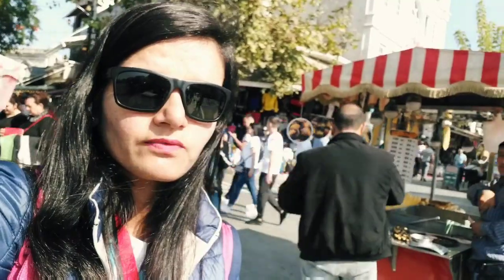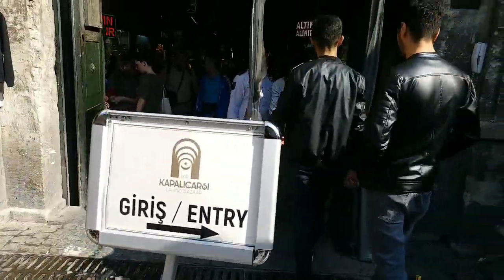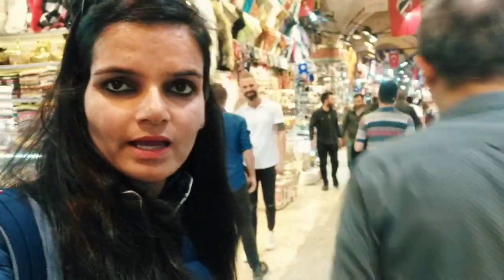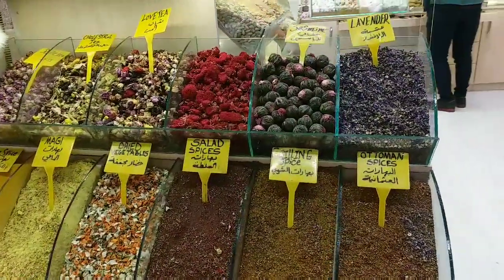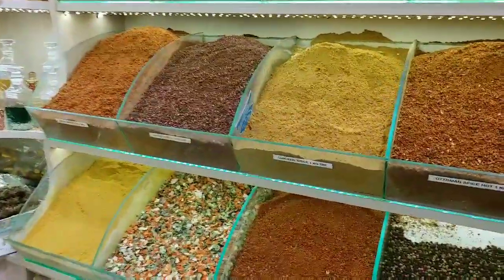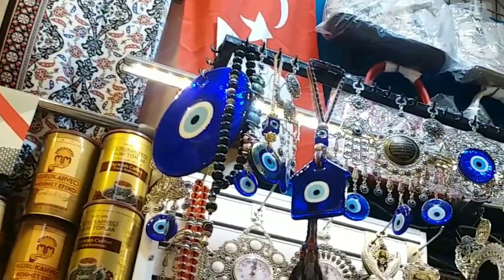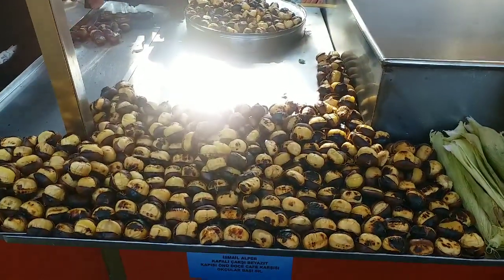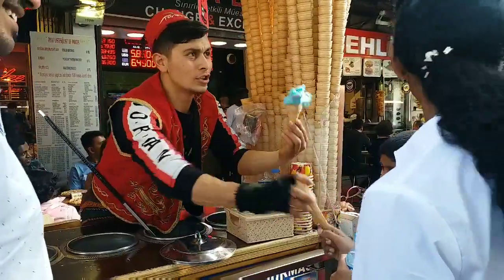Grand bazaar Istanbul | Turkey | Hindi English vlog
Grand Bazaar is One of the largest and oldest covered bazaars in the world, the Grand Bazaar is 30,700 square meters with over 60 streets and alleys and 4,000 shops. The original historical core of the bazaar, İç Bedesten, was completed by Mehmet the Conqueror in 1461. A “bedesten” refers to an indoor arcade with shops and there are several areas within the bazaar referred to by this name.